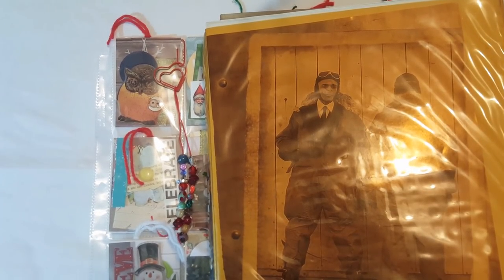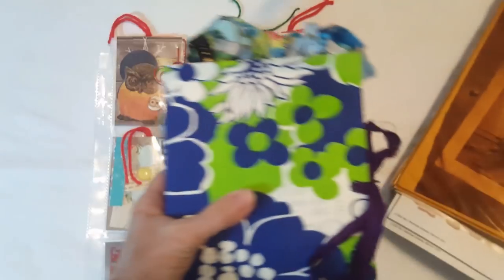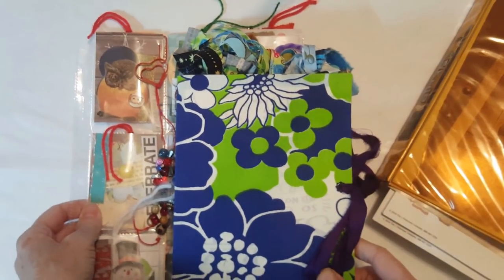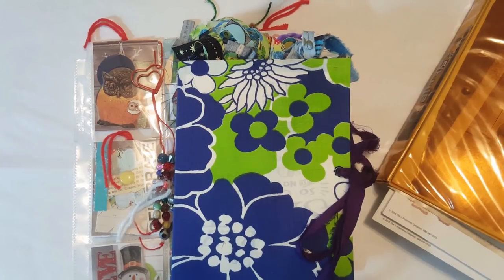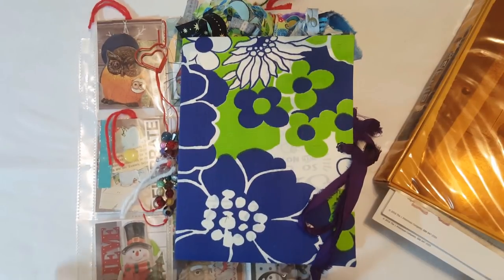What is a flow journal? What is a flow pocket? The psychology behind my flow creations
Flow items help a creator be in the "flow". "The flow is a mental state of operation in which a person performing an activity is fully immersed in a feeling of energized focus, full involvement and enjoyment in the process of creation." -William James/ Principles of Psychology 1890.
The philosophy behind my FLOW creations! I so hope you enjoy this little chat about how and why I create!